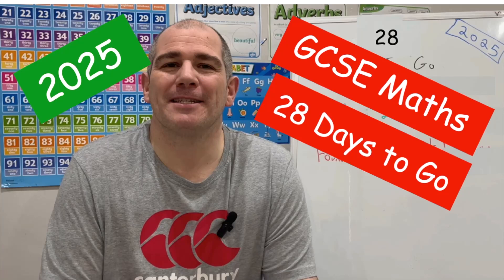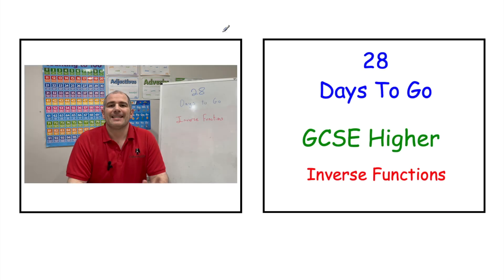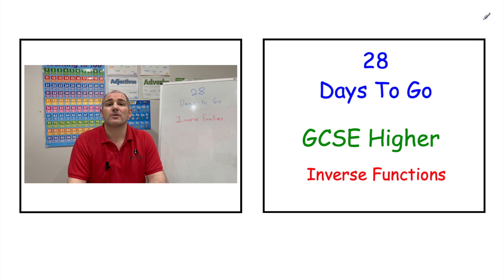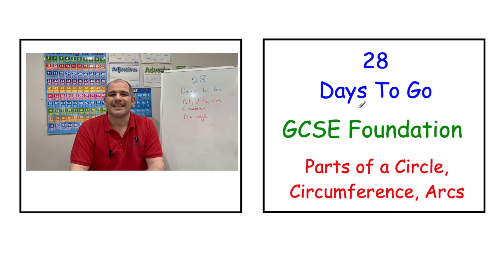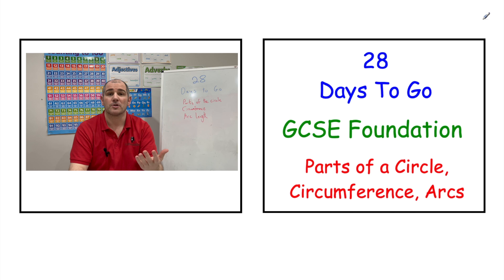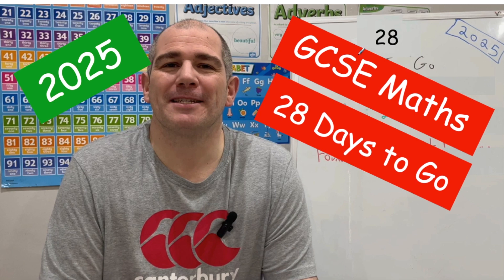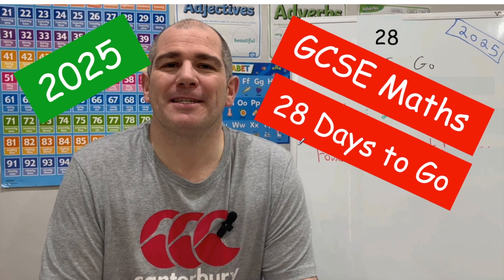GCSE Maths 2025 Revision - 28 Days To Go - Corbettmaths